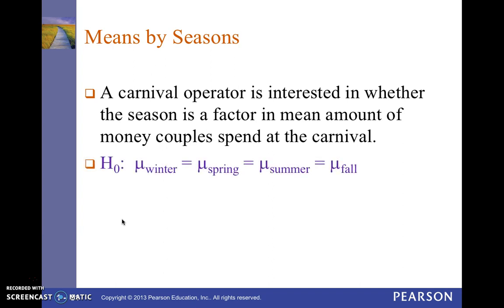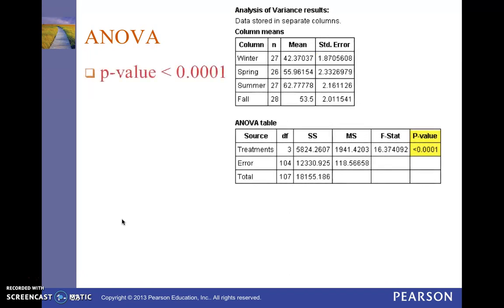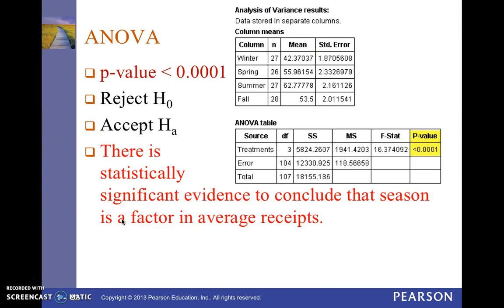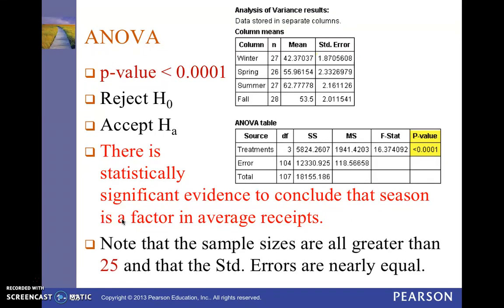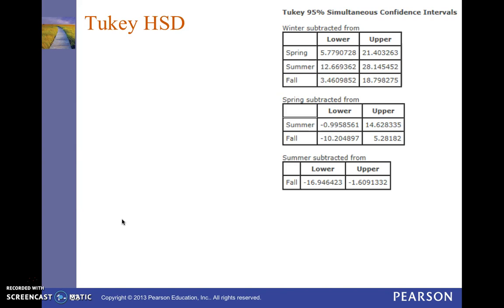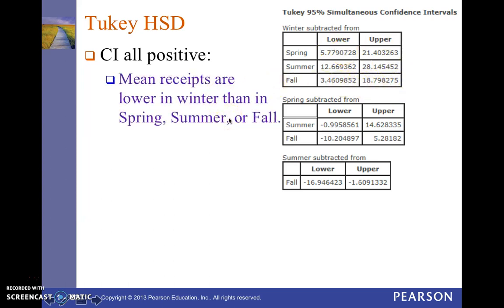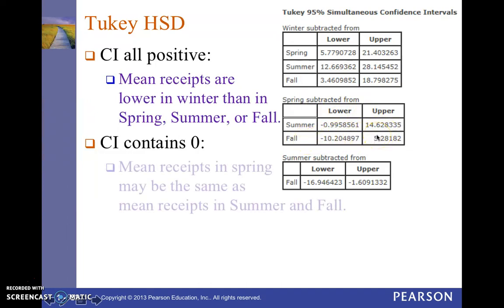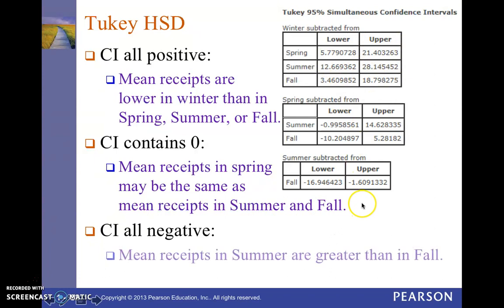Chapter 11 Lecture Part 3